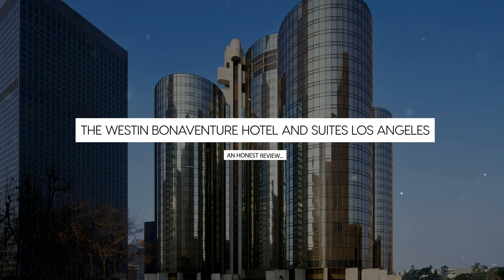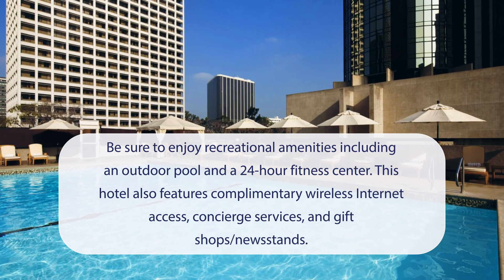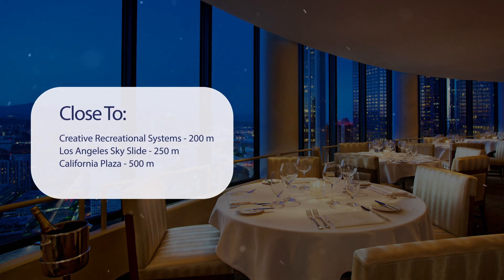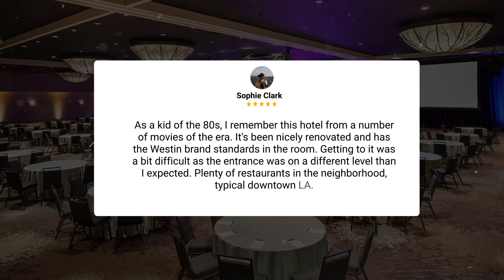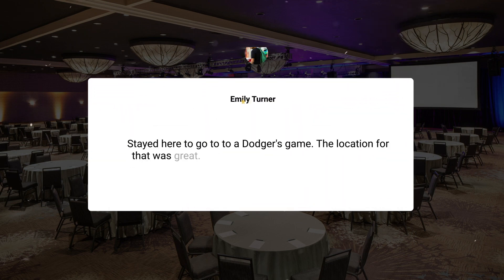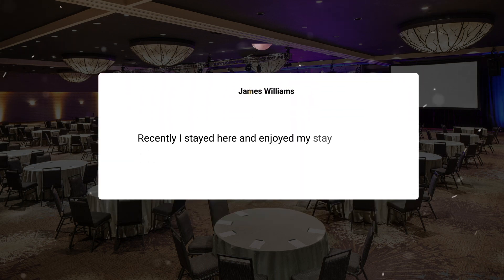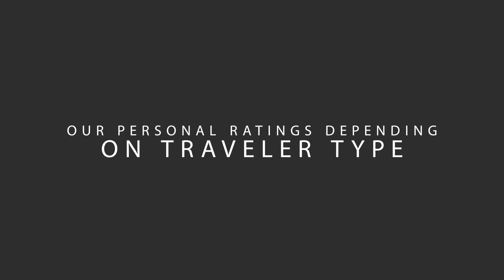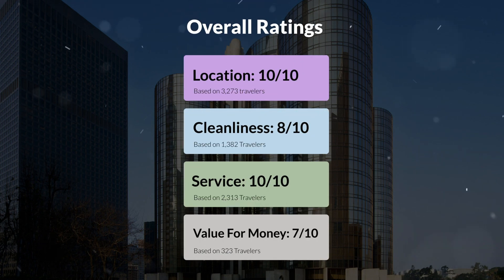The Westin Bonaventure Hotel and Suites Los Angeles Review - Is This Cali Hotel Worth It?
► Book the The Westin Bonaventure Hotel and Suites Los Angeles

 In this video, we reviewed the The Westin Bonaventure Hotel and Suites Los Angeles based on its price, quality, value for money, and more. We also gave it ratings based on the travel type and more.

 Additionally, we'll provide you with insights into the nearby attractions and activities that you can enjoy during your stay at The Westin Bonaventure Hotel and Suites Los Angeles. Whether it's exploring the local culture, sightseeing, or shopping, we've got you covered.